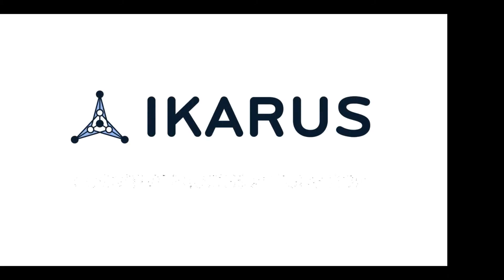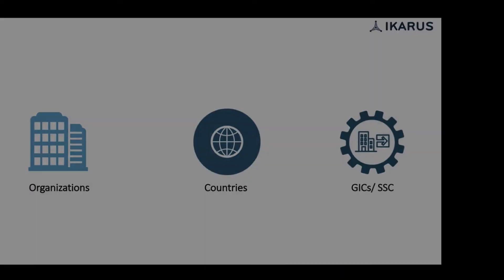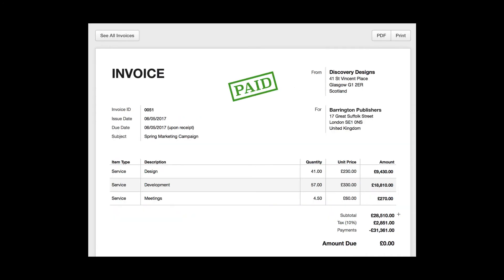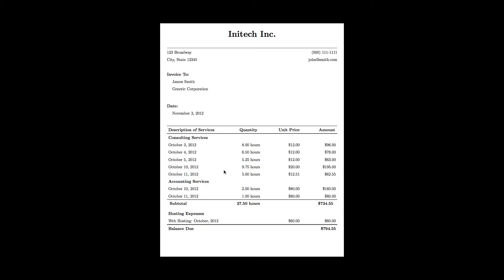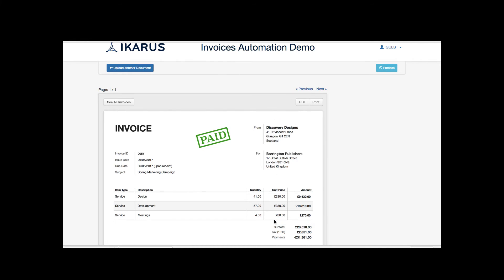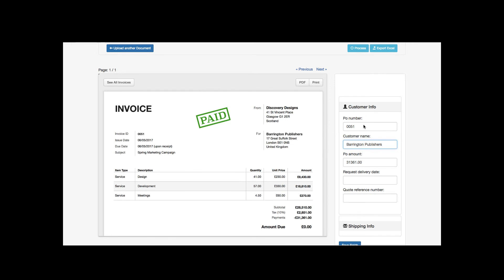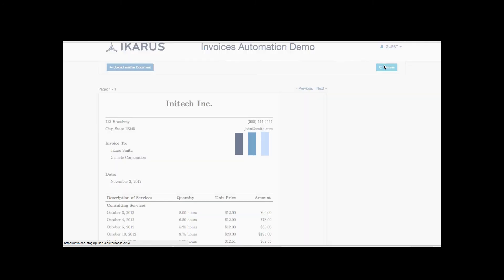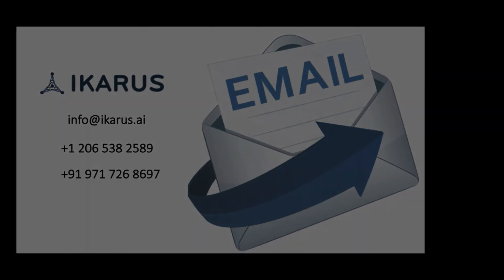Ikarus | Smart data extraction from unstructured Invoices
This is a demo video showing smart data extraction from unstructured invoices using AI-based platform AllSpark for Accounts and Payable Process